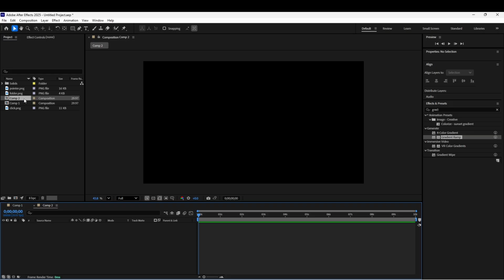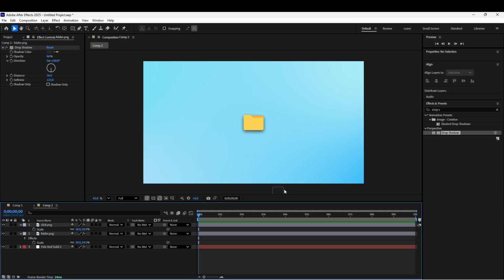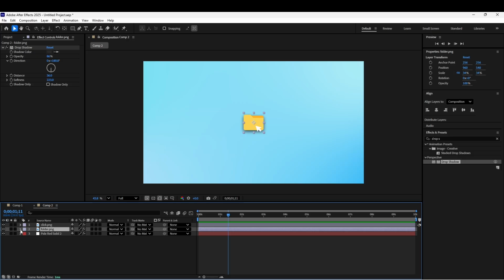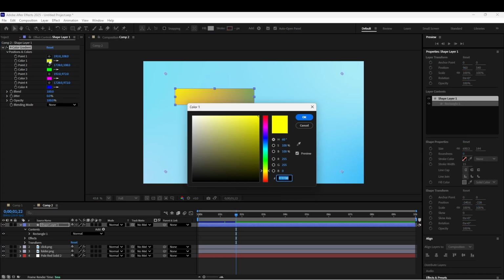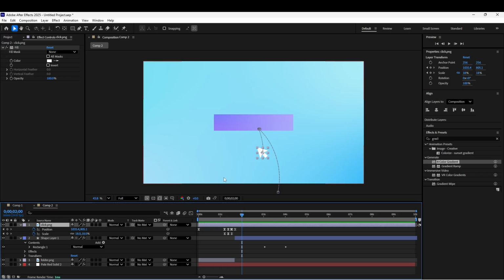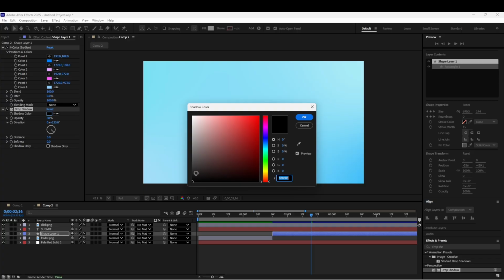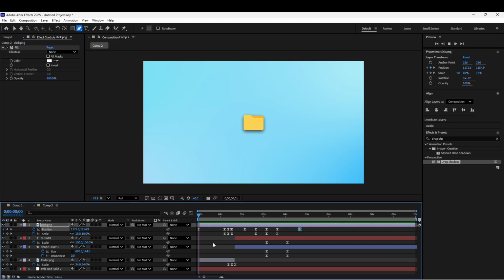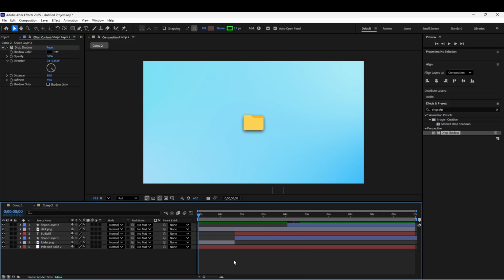Viral UI Click Animation in After Effects | motion graphics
Discover how to create professional and smooth UI click animations in After Effects. This short tutorial shows easy techniques to make your motion graphics projects stand out.

Perfect for designers and animators looking to master click effects, interactive buttons, and sleek animation tips in just a few steps.